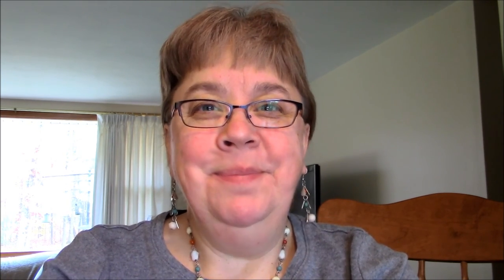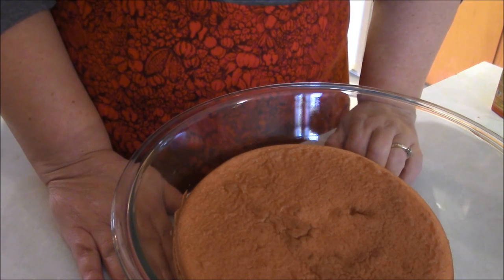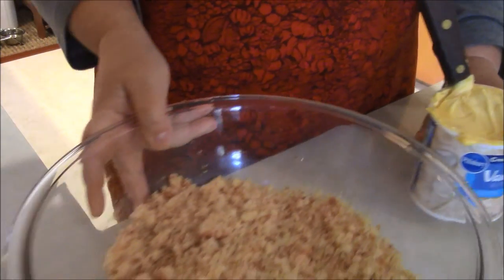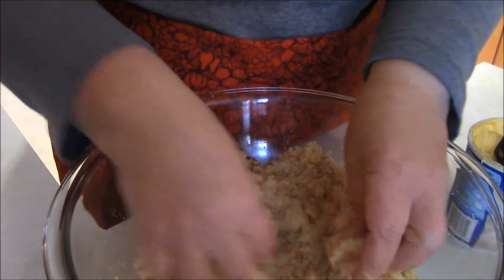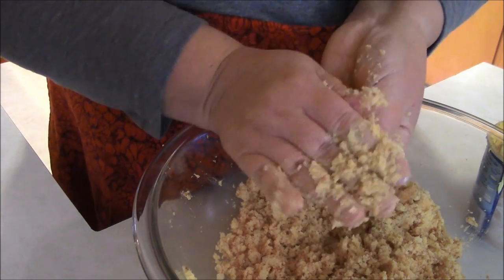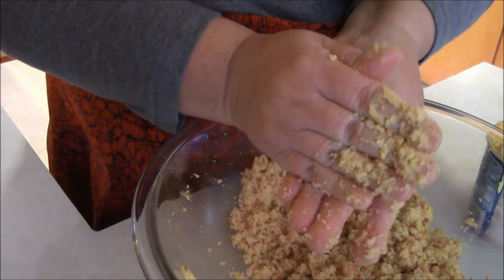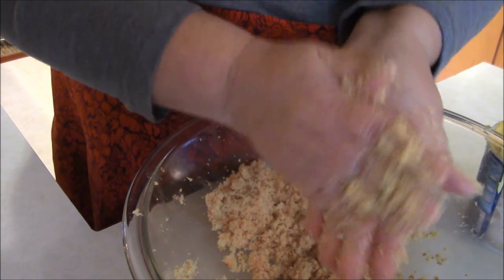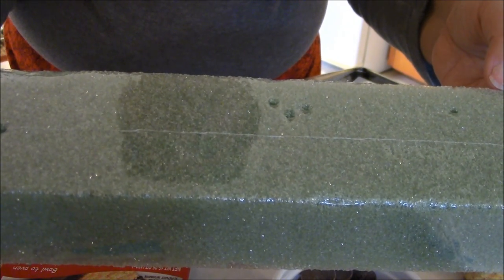Cake Pops 12 16 16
Cake Pops a nice alternative for little ones at a Birthday party. A great portion size for someone who doesn't want to over indulge.
This was my first try at making these treats. Yes, I would attempt to make them again.

My friend Sharon made her Cake Pops with her grandson

Some day when I make the pocketbook cake the link will go here:  Description